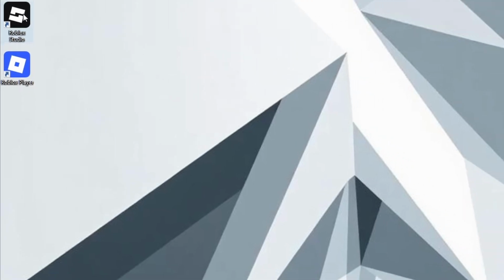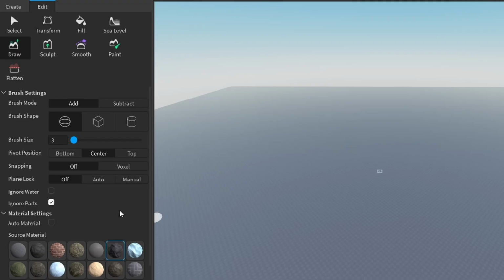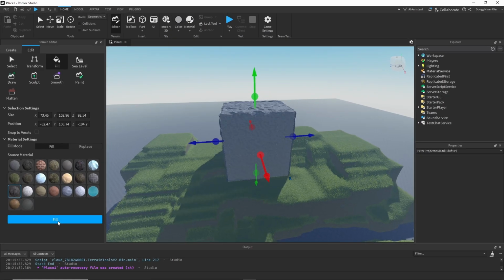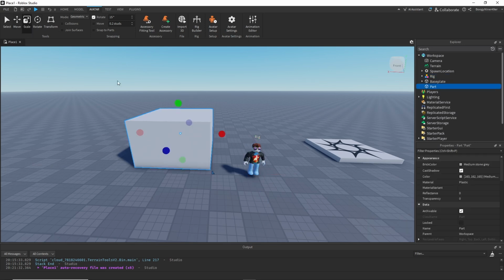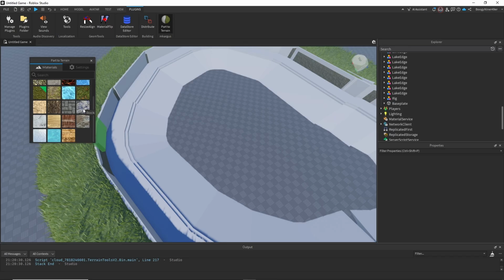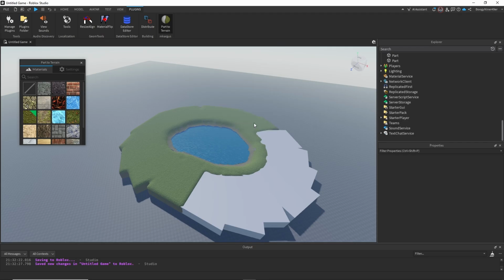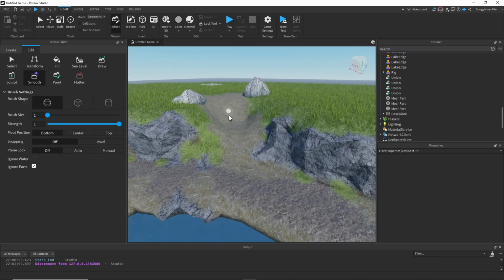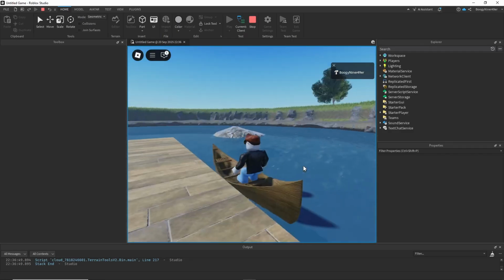Build Amazing Worlds with the Roblox Studio Terrain Editor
In this beginner-friendly tutorial, we explore two powerful ways to create landscapes in Roblox Studio:

Part 1: Terrain Editor Tools

Learn how to use the terrain editor and its tools (sculpt, smooth, flatten, paint, water, and more).

Understand blending, snapping to voxels, and other key settings.

Part 2: Part-to-Terrain Plugin

See how to take simple parts and convert them into realistic terrain.

We’ll build a small lake scene step by step, turning blocks into water and sculpted land.

Great for adding detail and creativity to your maps quickly.

By the end of this video, you’ll know how to use both the built-in terrain editor and the part-to-terrain plugin to design environments that make your Roblox experience stand out.